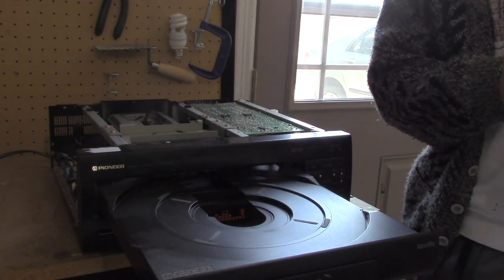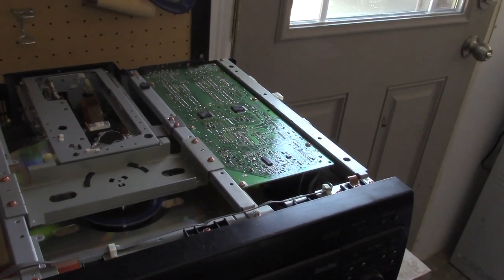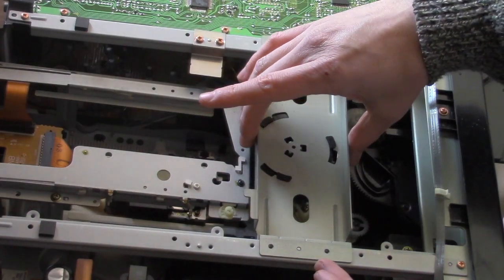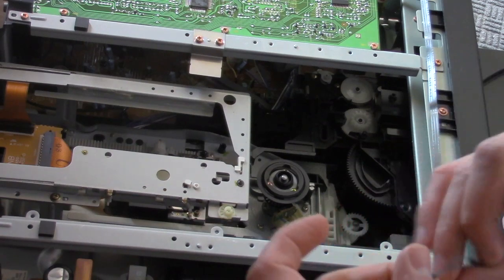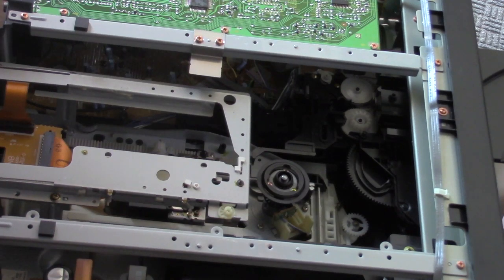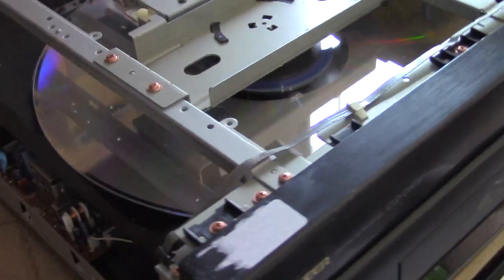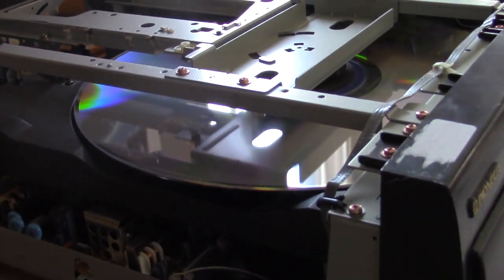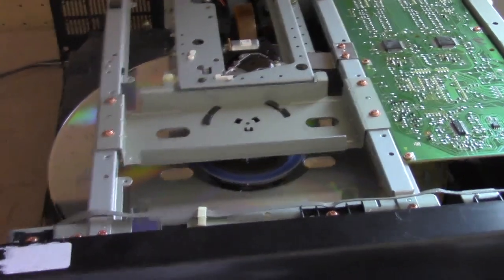Pioneer CLD-D703 Spindle Grip Ring Replacement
A tutorial on how to repair disc slippage using an aftermarket replacement pad. This process should work for all Pioneer LaserDisc players (and their various clones).